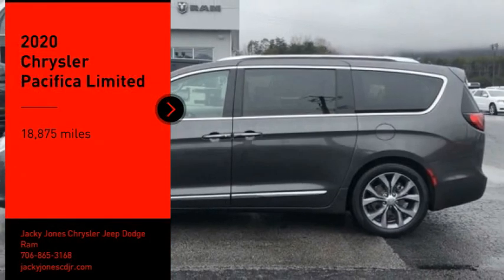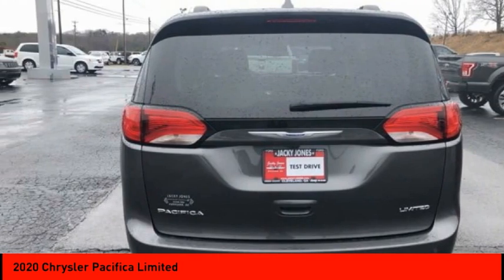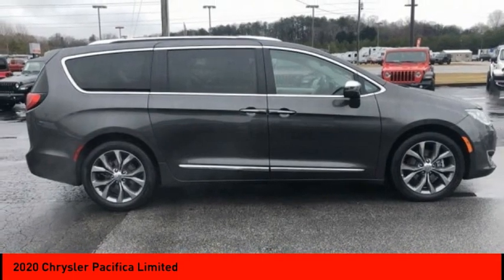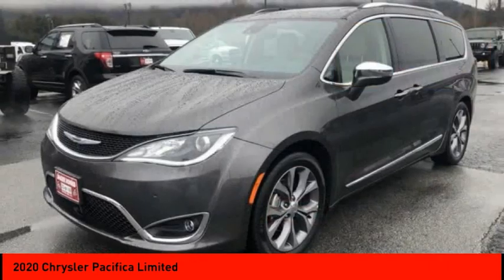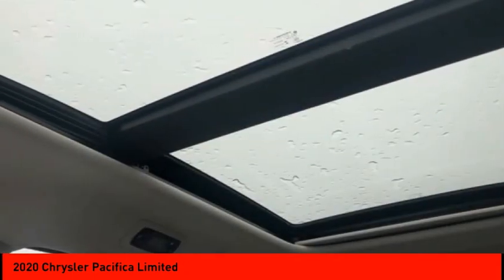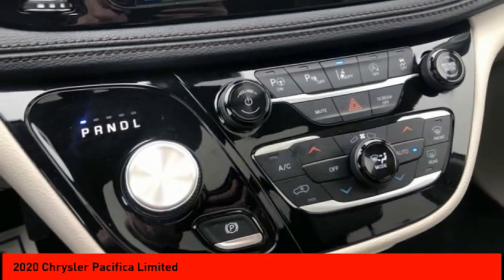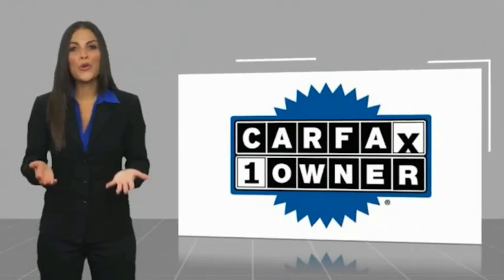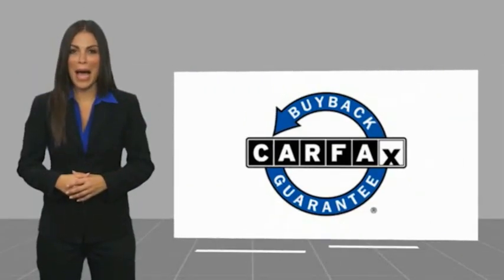2020 Chrysler Pacifica Cleveland GA 1297P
2020 Chrysler Pacifica Limited

CARFAX One-Owner. Clean CARFAX. Granite Crystal Metallic Clearcoat 2020 Chrysler Pacifica Limited FWD 9-Speed 948TE Automatic 3.6L V6 24V VVT PASSED DEALER INSPECTION.Jacky Jones Chrysler Dodge Jeep Ram of Cleveland truly has every one of your automotive needs covered. The only question left now is how we can best serve you. Or, stop by and see us in person at 2840 Highway 129 South Cleveland, Georgia today. Recent Arrival! Odometer is 5909 miles below market average! 19/28 City/Highway MPG